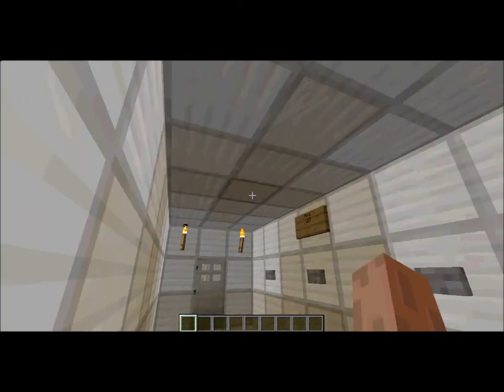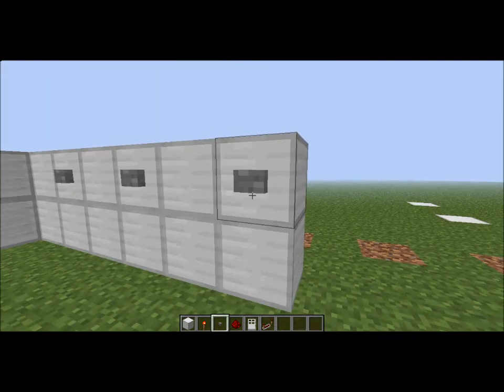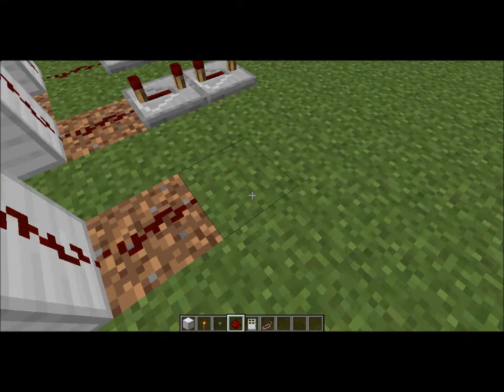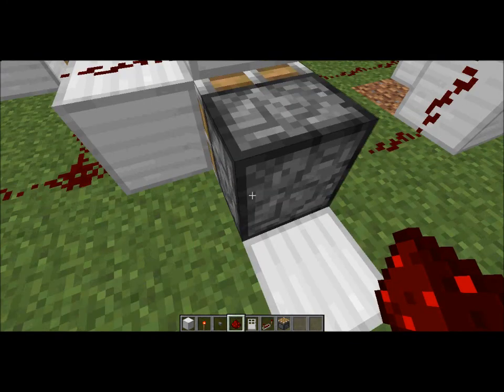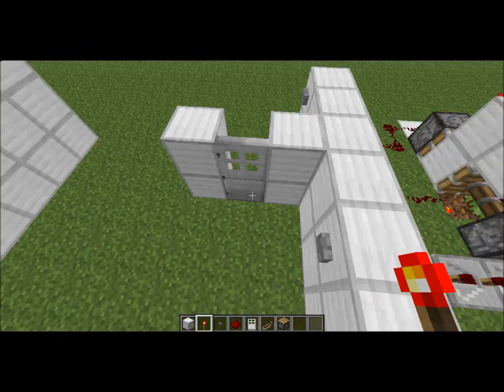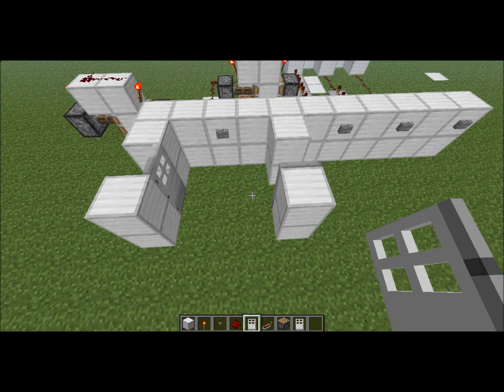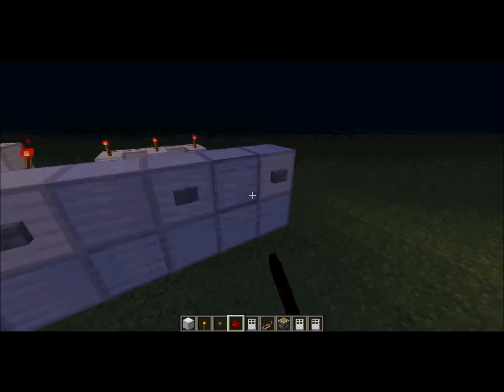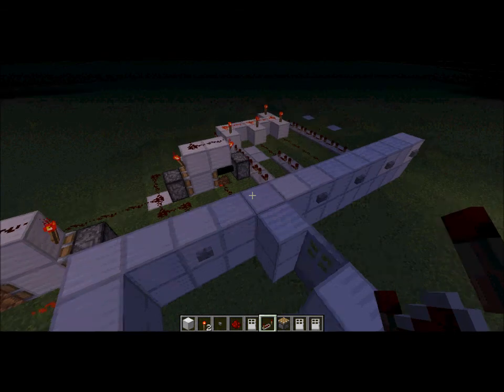Timed combo lock minecraft tutorial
This is how to make a combanation lock in minecraft.